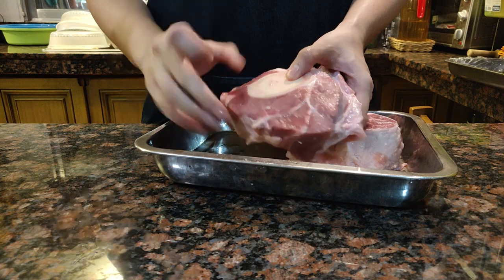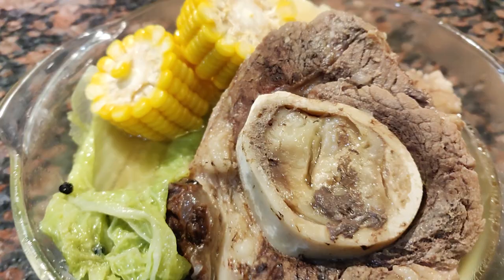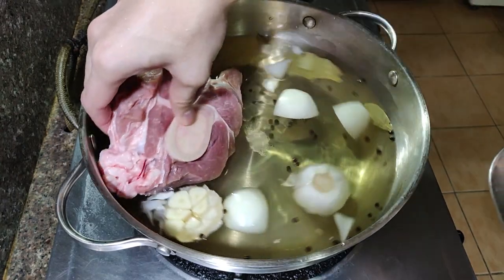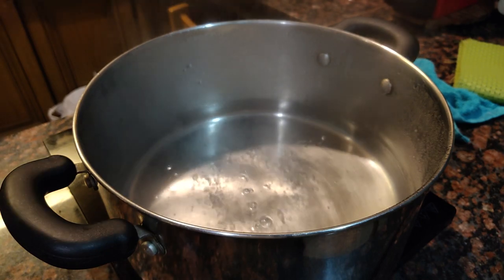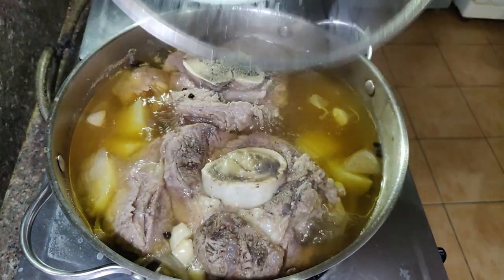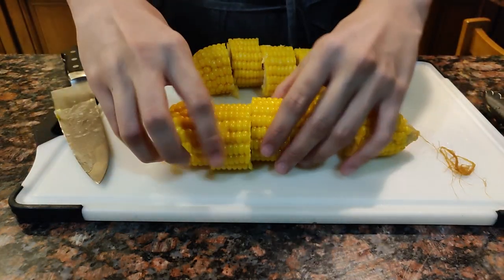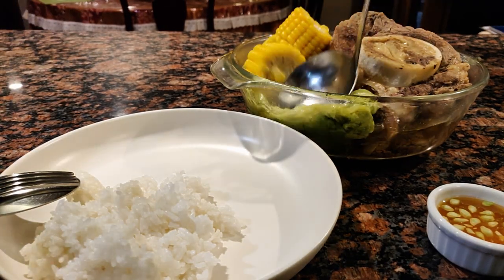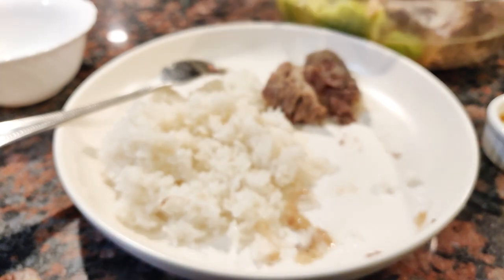BEEF BONE MARROW SOUP!! How to cook Bulalo! Tomguts Media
What's up guys! I hope everybody is having a great day today! On today's episode, we're going to be cooking Bulalo. Bulalo is a traditional Filipino comfort food which is basically Beef Shank soup. The star of the actual dish is the bone marrow in the shanks. This recipe is super simple and watch til the end of the video to see more of that bone marrow goodness!